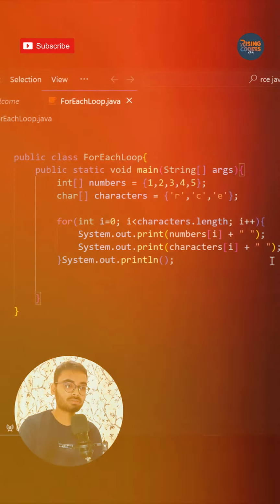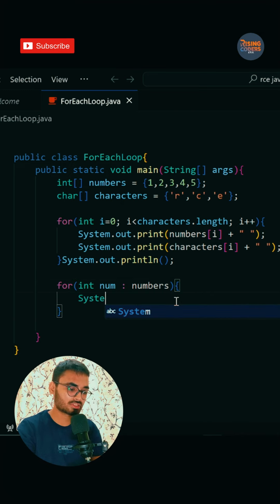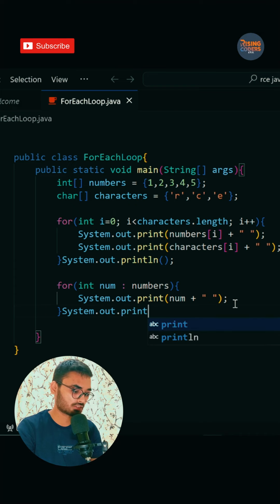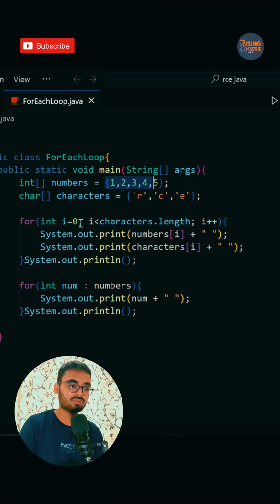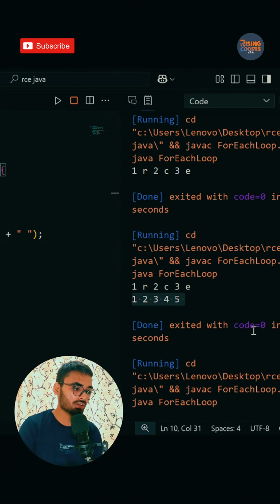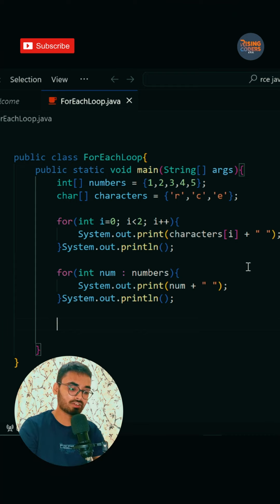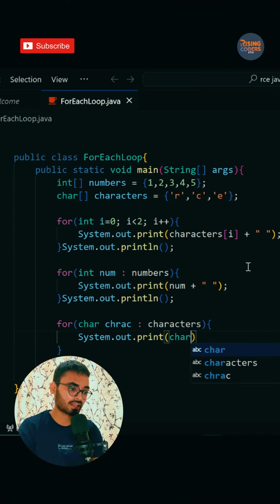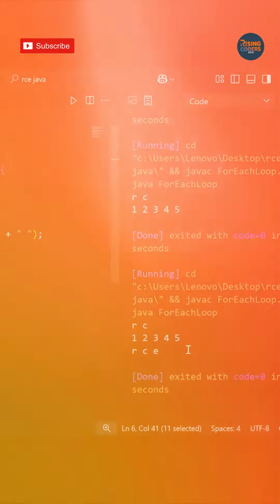for each loop in java. Enhance for loop in java